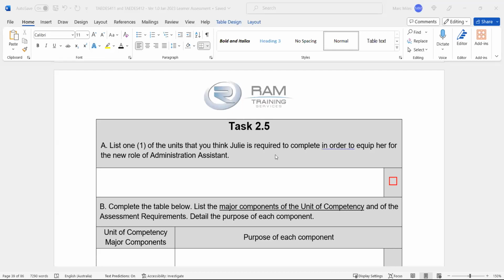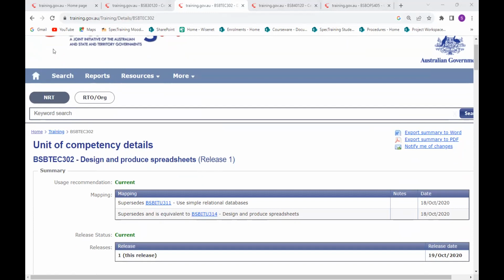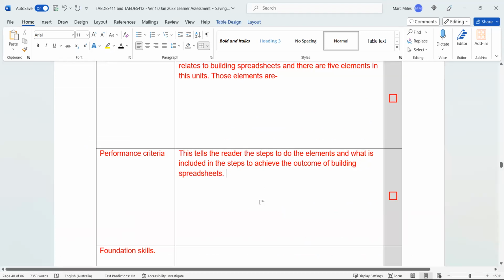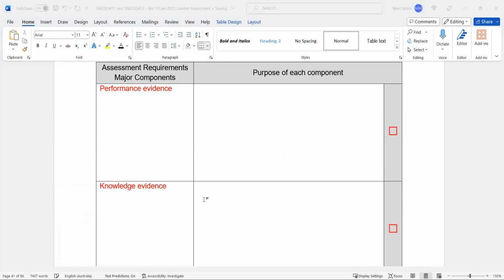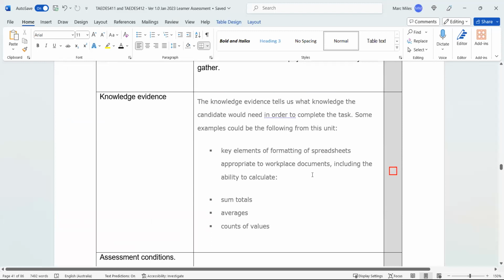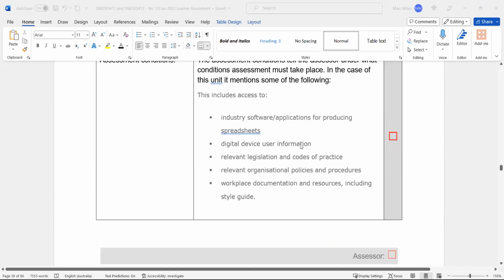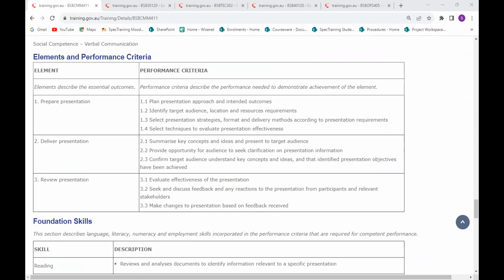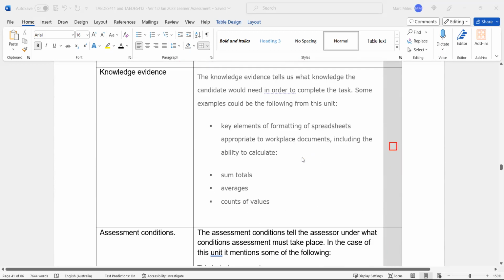RAM TAE22 Design Cluster 2.5 2.6 2.7